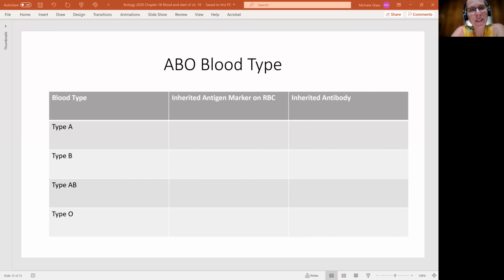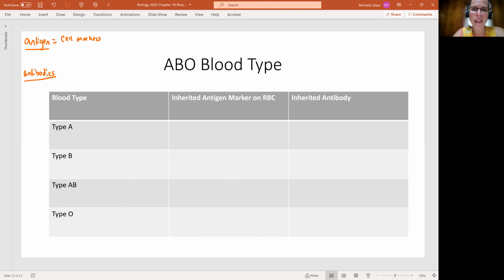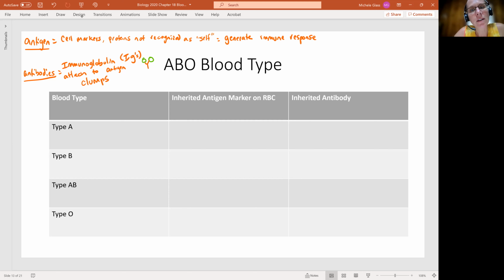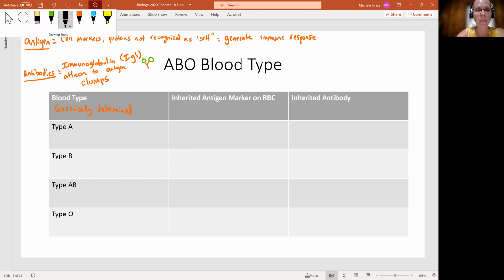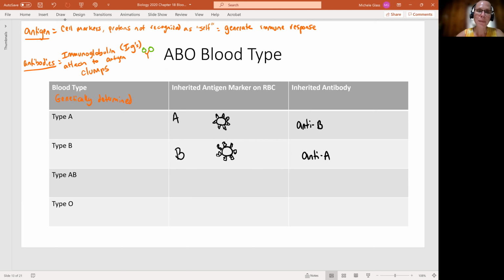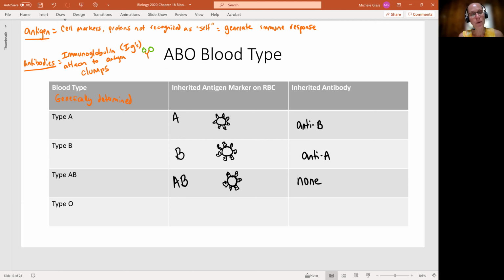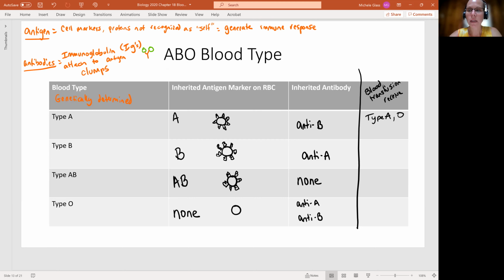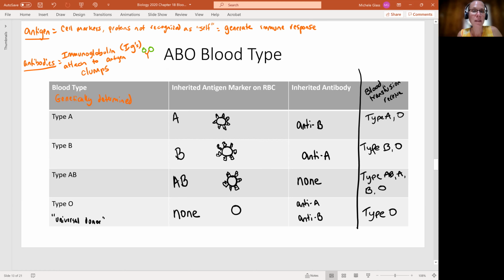Biology 2020 The Cardiovascular System Blood: ABO Blood Type (Video 10)